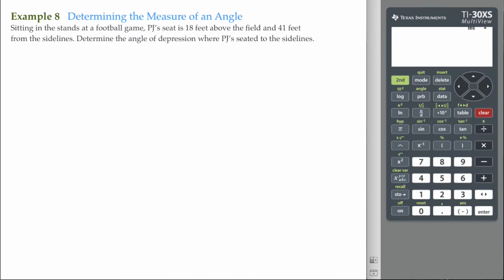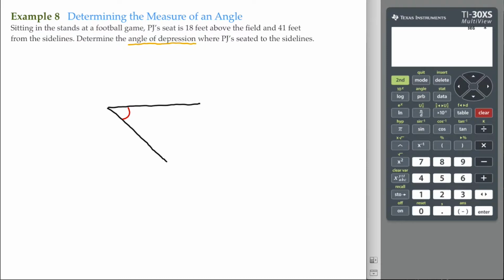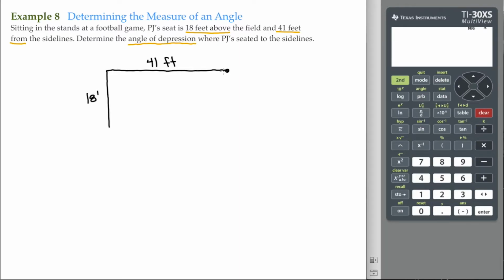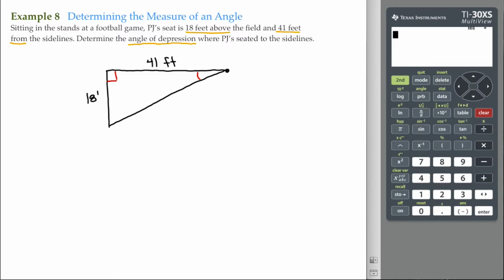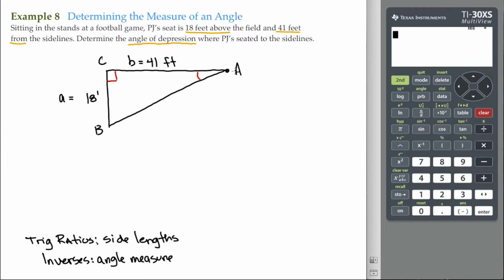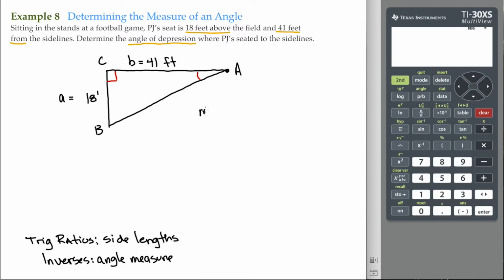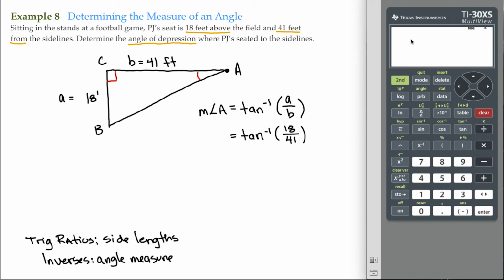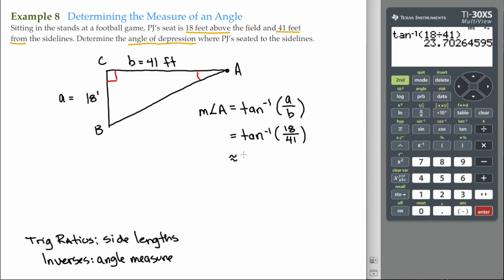6.5 Example 8